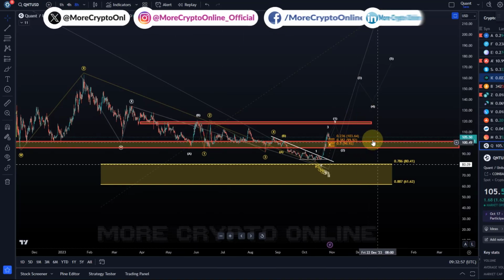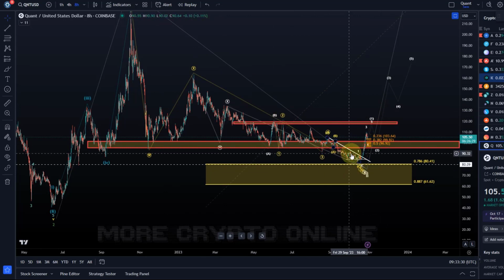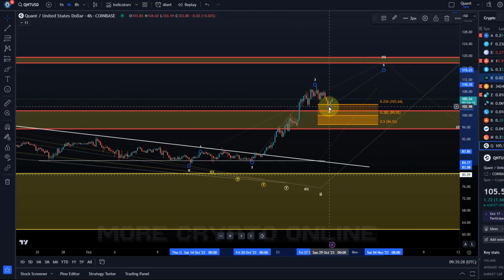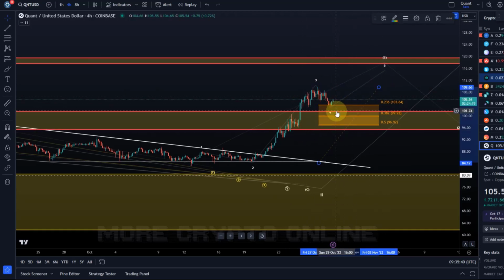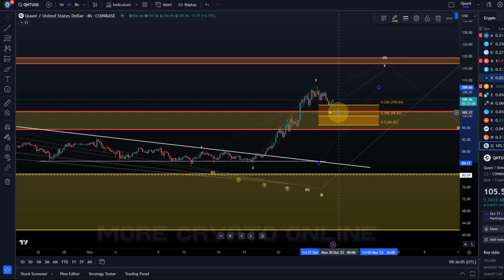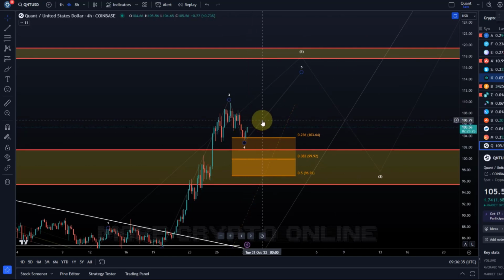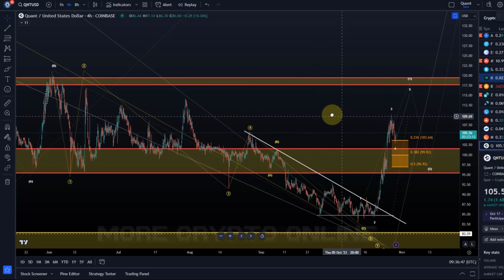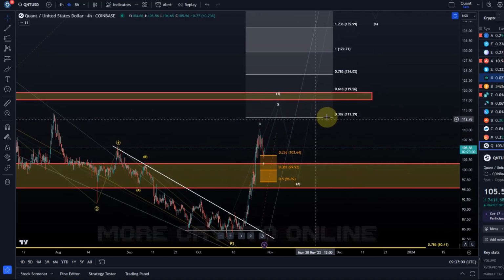Quant QNT Price News Today Technical Analysis - Price Now! Quant Price Prediction 2023